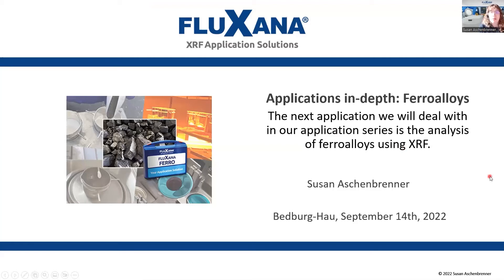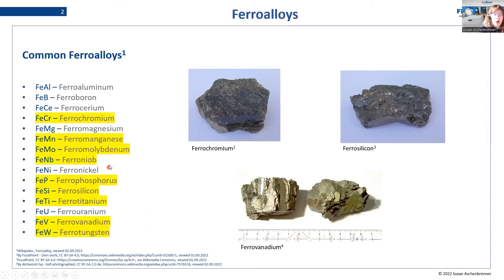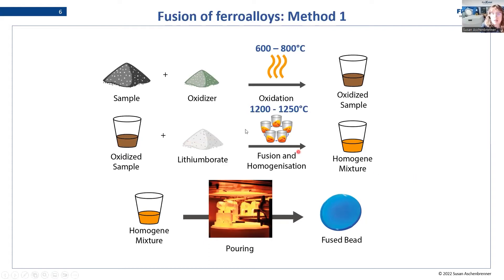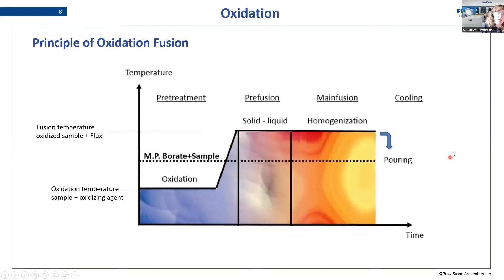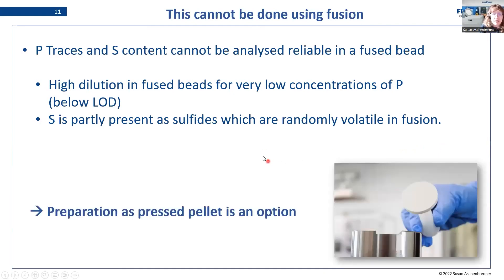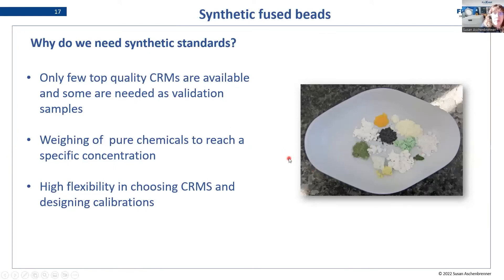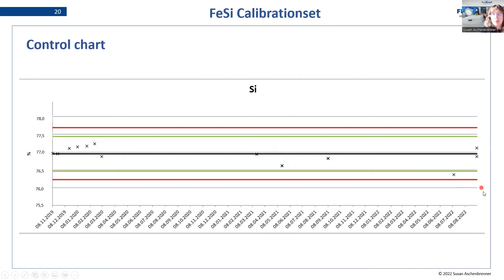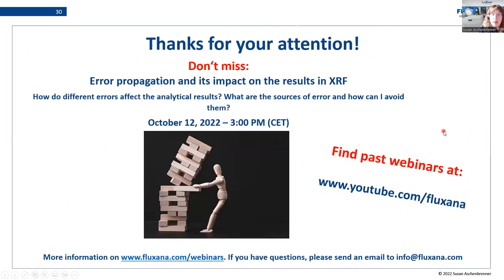FLUXANA Webinar "Applications in-depth: Ferroalloys" from September 14th, 2022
The next application we will deal with in our application series is the analysis of ferroalloys using XRF.